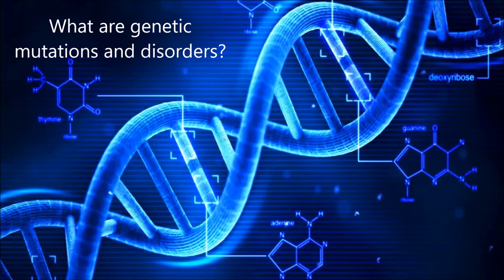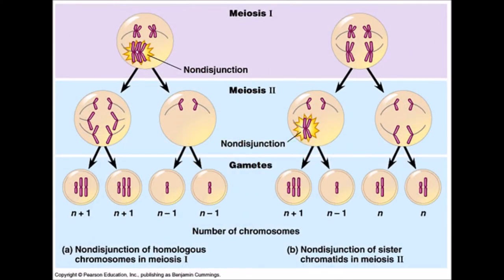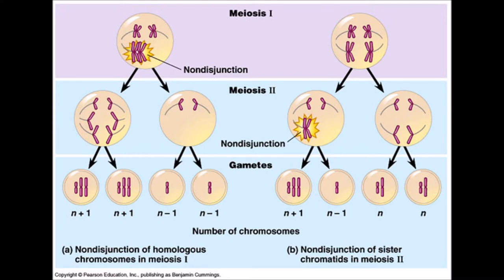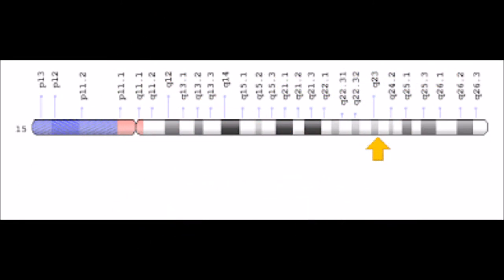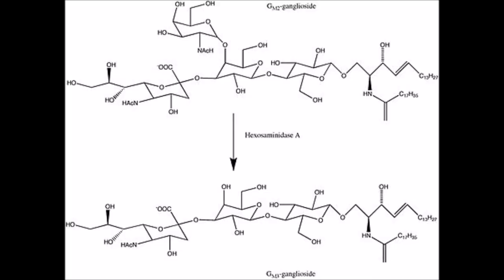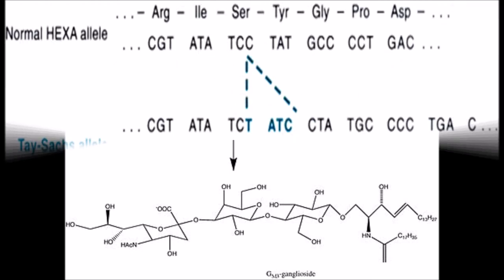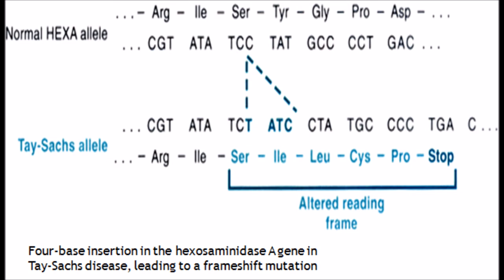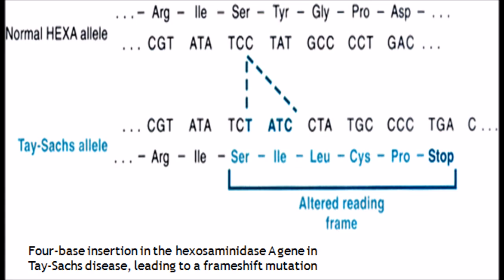Genetics vlog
A short 5 minute video on gene mutations and genetic disorders.
It's my first time making an educational video... Actually it's my first time making any video ever.
Please try to ignore the pauses, it's hay-fever season and it's hard to hold sneezes in :D
This is an assignment and not to be quoted or referenced. For Further information on Tay-Sach's disease please go